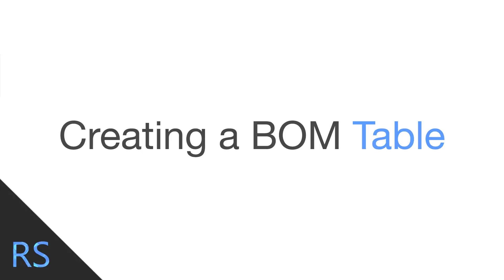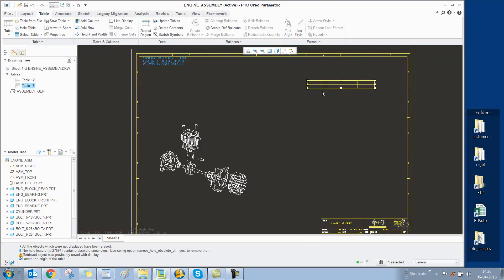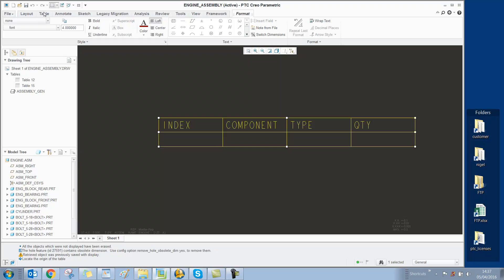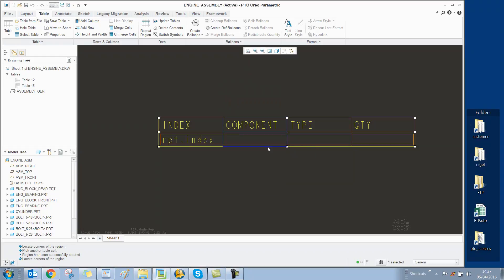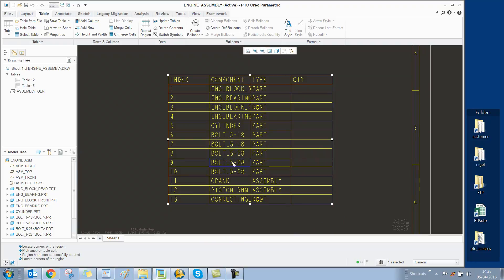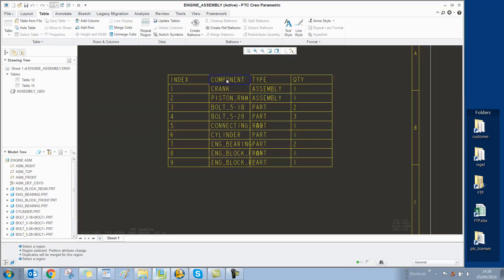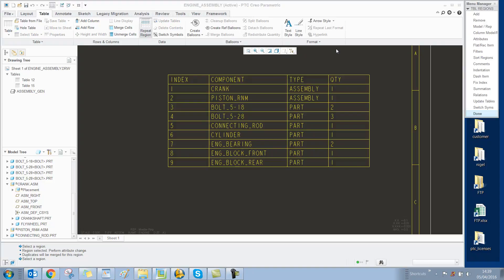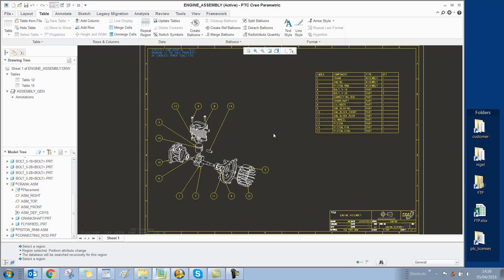Creating BOM tables using Repeat Regions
In this video we cover how to create a BOM table using a repeat region.